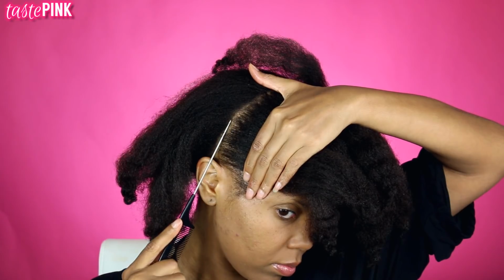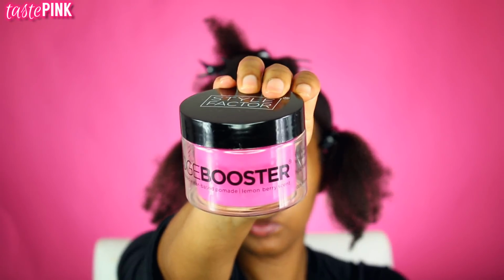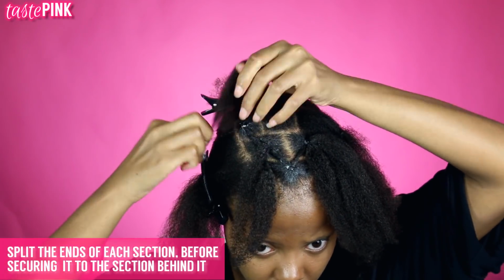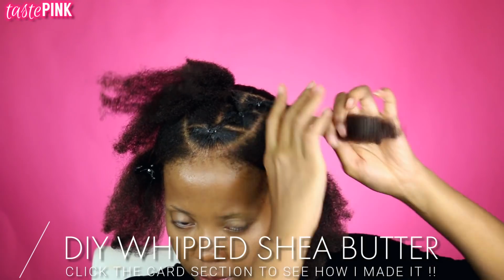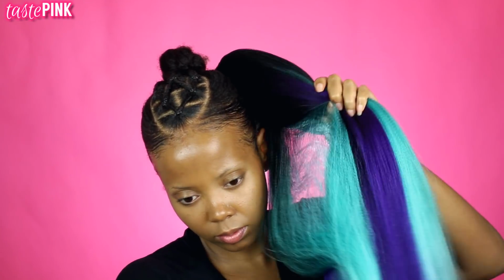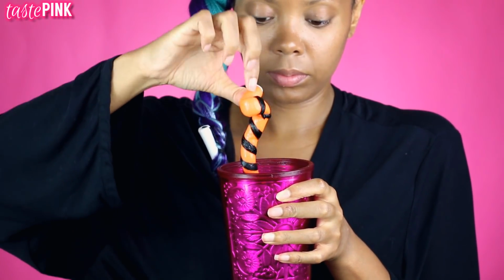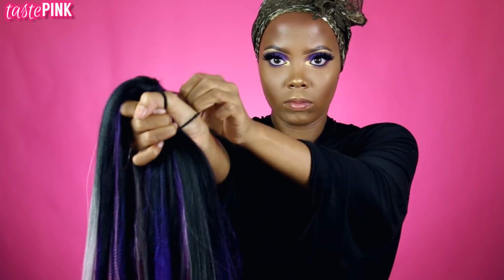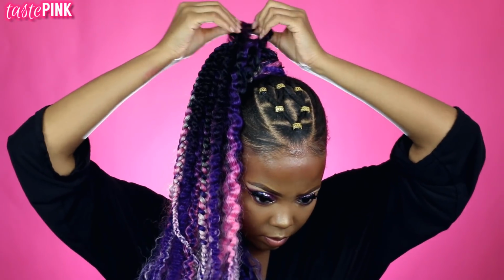🦄 $3 HAIR ?! | EASY RUBBER BAND HAIRSTYLES | 4C NATURAL HAIR UPDOS| BRAIDBABE GIVEAWAY | TASTEPINK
It's tastePINK and I'm back to show you how to SLAY $3 BRAIDING HAIR in two cute & easy rubber band hairstyles ! The two natural hair updo styles feature a jumbo braid ponytail and a super curly ponytail. Be sure to check out the NEW Outre Synthetic Braiding Hair - Braid Babe Pre-Stretched Braid 54" ! Show me how you slay with the hair and use braidbabechallenge !!!

Hair Details |
Outre Braid Babe Pre-Stretch Braid 54"
STYLE 1 | Jumbo Braid Ponytail Updo
OMULVIO (TWO PACKS)
3OM/MT (ONE PACK)

STYLE 2 |  Curly Ponytail Updo
OMRSGLD (ONE PACK)
OMULVIO (ONE PACK)
3OM/VIOPK (TWO PACKS)

Super Gro Hair Gel (Extra Hold)
STYLE FACTOR EDGE BOOSTER (LEMON BERRY)
Donna Hair Rubber Bands 250 ct
(Alternative: Clear Elastic Bands
Vitamin E Oil
Glam Force
Extra Long Ouchless (No Metal) Scruncii/Hair tie
Sanek Neck Strips (used on hair)
Satin Scarf
Crochet Latch Hook Kit
FILIGREE TUBES
Flexi Rods (Orange color)

1. Must be 18 years or older
2. Must be a US resident
4. LIKE this video
5. Like the Outre braidbabe photo on instagram
6. Follow @Outre_Hair on Instagram
7. Follow @pinkvalenciaga_ on Instagram
8. What is your favorite protective style?
NOTE: Leave your instagram handle in your comment
WINNER WILL BE ANNOUNCED ON 9.27.18